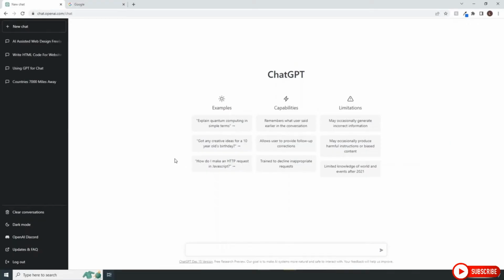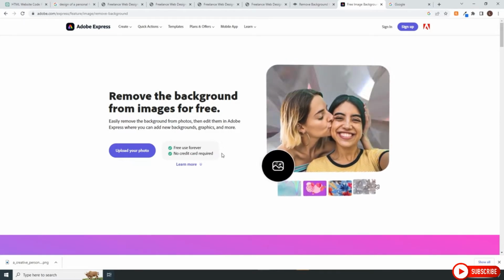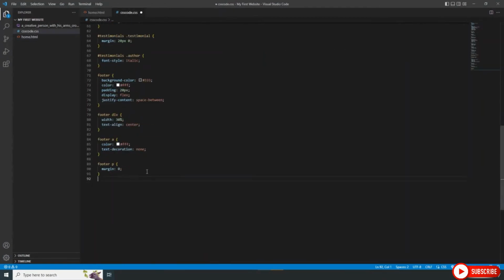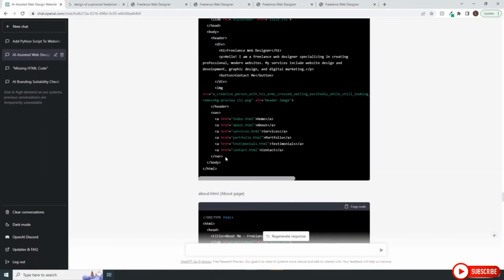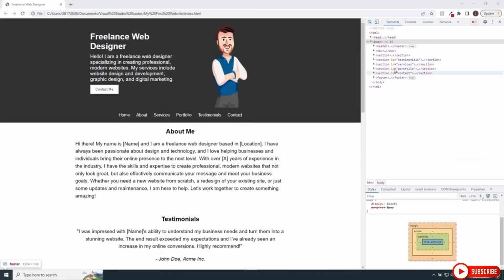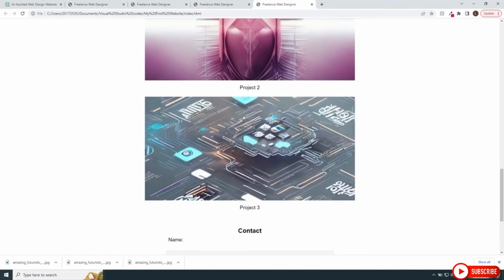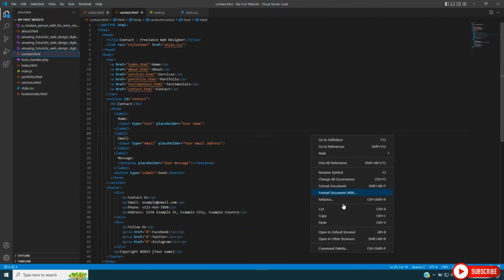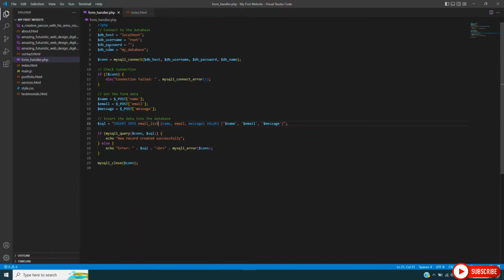ChatGPT for Web Design - Boost Productivity by 10x ai chatgpt productivity Part 2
ChatGPT for Web Design – Create Amazing Websites in 1 Hour! In this course we help you – even if you’ve never written a single line of code in your life – create your own amazing websites using ChatGPT. More importantly, you will get used to leveraging new AI technologies to make yourself more powerful, a skill that will only get more valuable with time. New AI tools have the potential to make us all much more powerful. What took days of work by a professional can now be done by anyone in hours, or even minutes. ChatGPT received a lot of hype for its ability to write impressive texts. But even more revolutionary is its ability to write code. This means the power of coding that used to be reserved to an elite few, is now available to anyone.  But if you never wrote a single line of code in your life, you do not even know what code could be valuable: what code should you ask for? And once you have the code, where do you put it to make it work?

This course takes you from someone who has never even thought of coding a website, to someone who can create a professional website in an hour, using ChatGPT. And if you already are a web designer, this will 10x your productivity. We also use other AI tools to fill the content of the website, connect the website to a database for a working contact form or email signup, discuss how to find inspiration for you website and set up a domain and hosting to publish our website to the world. This course contains a combination of explanation videos and ‘follow along’ videos where I use ChatGPT to create a website. You can use the same prompts as me and follow along with your own website, or immediately start with your own ideas. For every lesson the website files are added as resources for you to download to make catching up and following along as easy as possible. If you watch the whole course and follow along, by the end of the course you will be able to create a good looking website like the one in the intro video in 1 hour.

Use ChatGPT to produce working code
Anyone who has never written a single line of code will create a good-looking, interactive website using multiple different coding languages
Leverage the ChatGPT and other AI tools to make yourself more powerful
Code a professional looking website without ANY preknowledge about coding OR webdesign
The basics of webdesign, website hosting, HTML, CSS, JavaScript, PHP – Only directly applicable knowledge that helps you exploit the power of ChatGPT even more!
Publish your website to the world
Use other AI tools such as DALL-E for the content of your website
Know what code to ask for, where to place the code, how to test if it works, what to do if it does not work
Anyone who wants to master ChatGPT
Anyone looking to optimally leverage the new AI tools to make themselves more powerful
Anyone who wants to create a unique personal website without learning how to code
Aspiring webdesigners
Web designers who want to 10x their productivity
• Check Out This Video's Blog :- ( if You Don't Want to Watch This Entire Video )